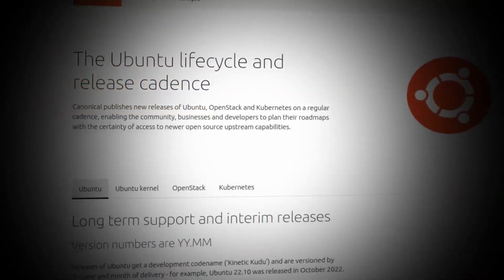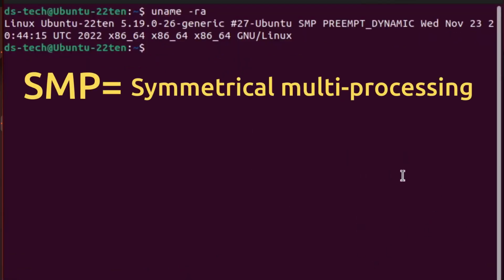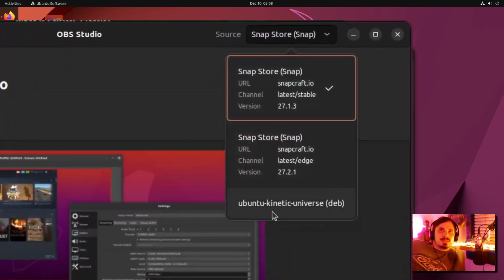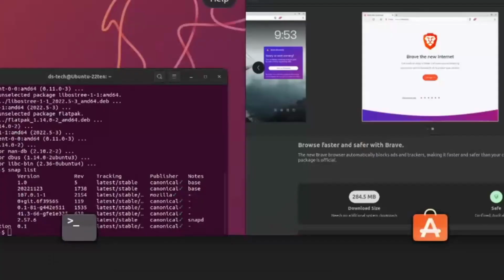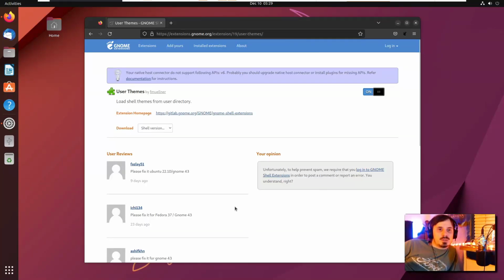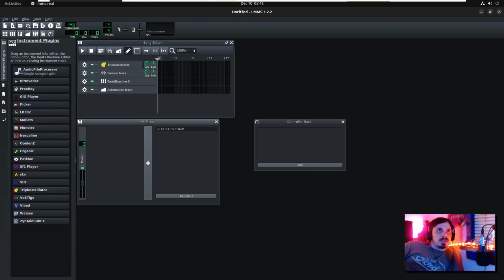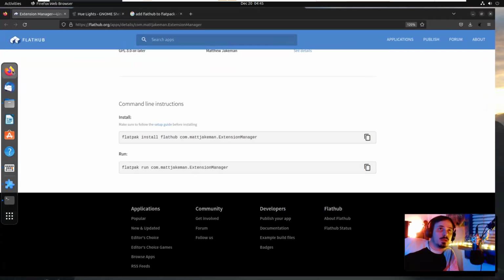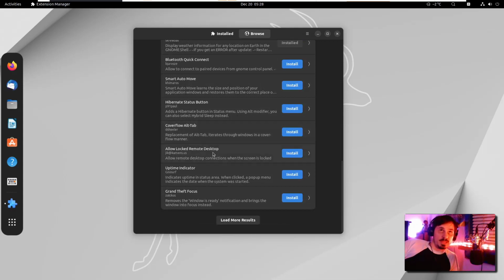Testing & Fixing Ubuntu 22.10 | The Good, The Bad, and The Broken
It's been a long time since I've checked out a new Ubuntu release.
Things have changed a lot, and that's not always a good thing.
We take a look at everything new on the surface & under the hood.
AND we fix, modify, and test a few things that are cool in Ubuntu 22.10 Kinetic Kudu.